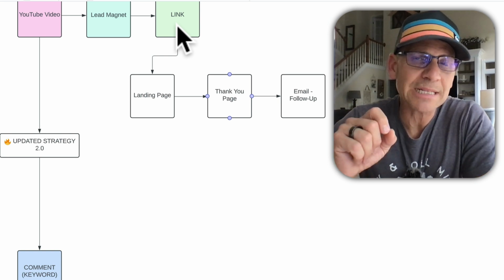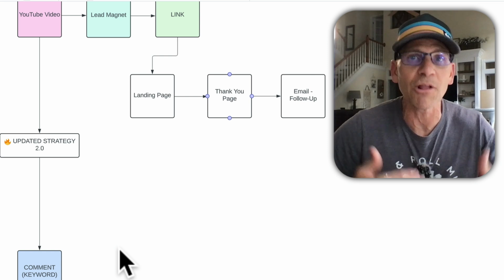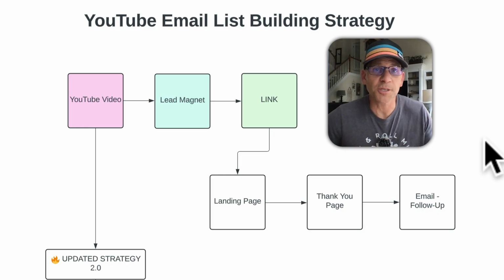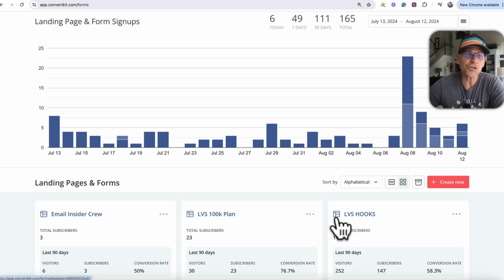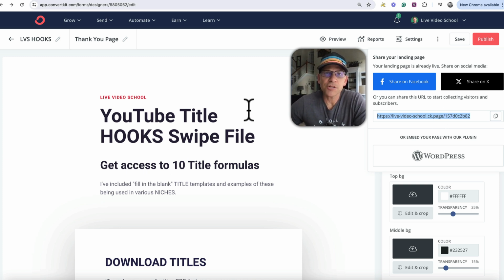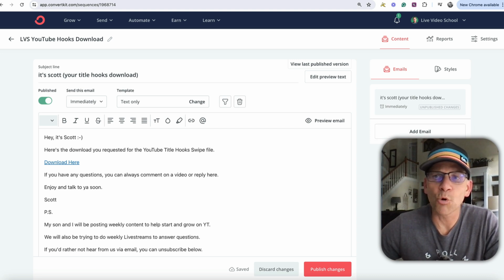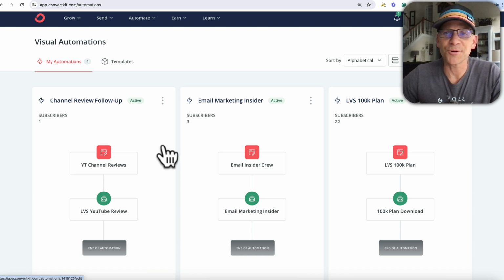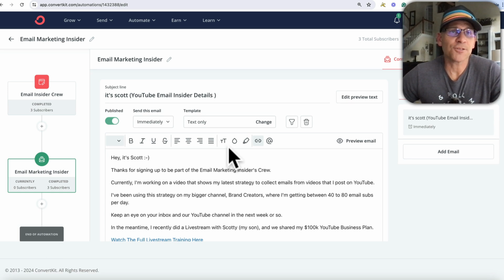My Exact Process For Building An Email List From YouTube Views (FULL TUTORIAL)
In this video, I'm going to share the exact strategy I've used to build an email list from my YouTube channel.

I also share the exact step-by-step process for setting everything up and building it from scratch.

If you're interested in the equipment we use, I'll drop that below, too.